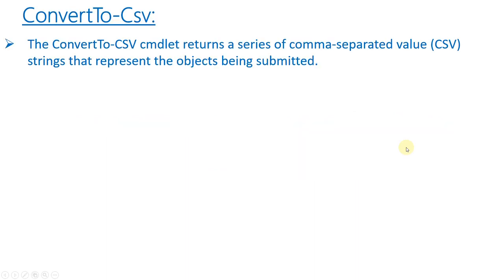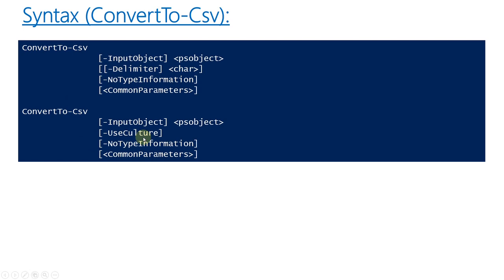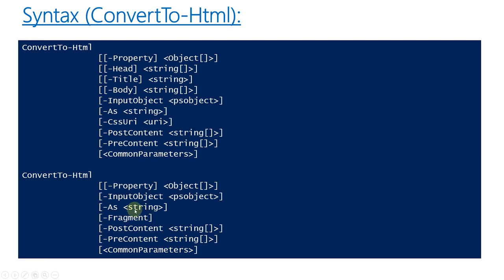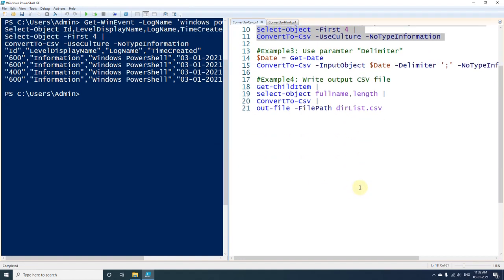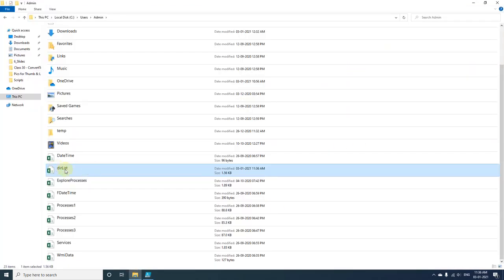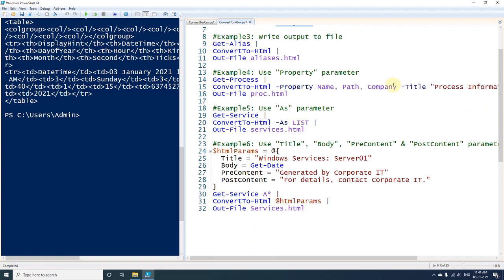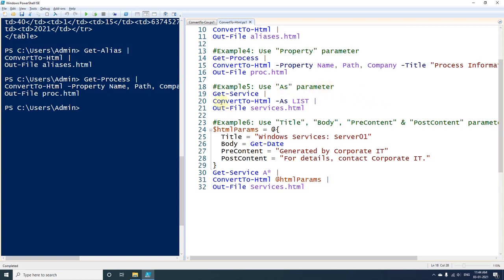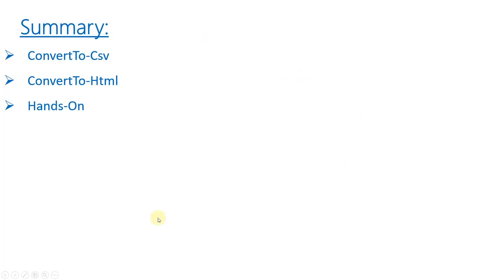ConvertTo-Csv & ConvertTo-Html Cmdlets - PowerShell Tutorial - Class 30